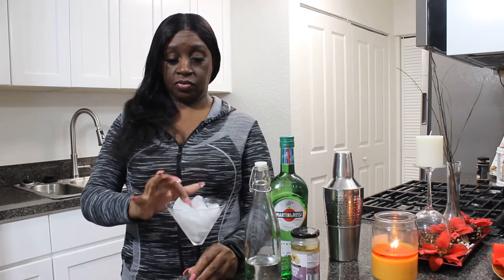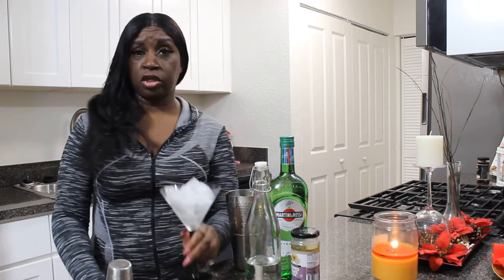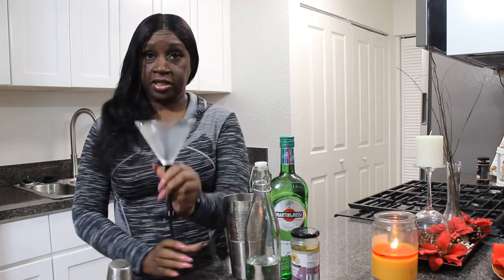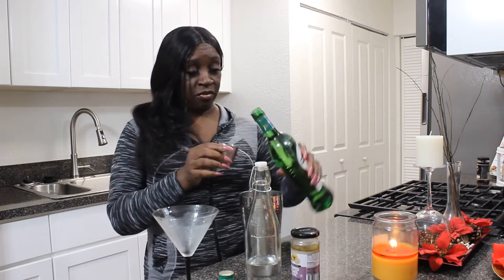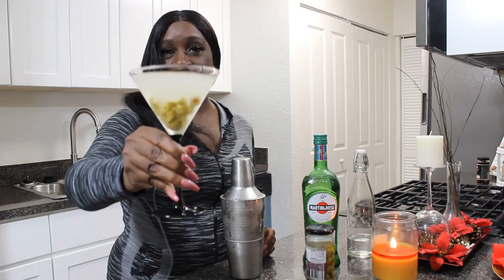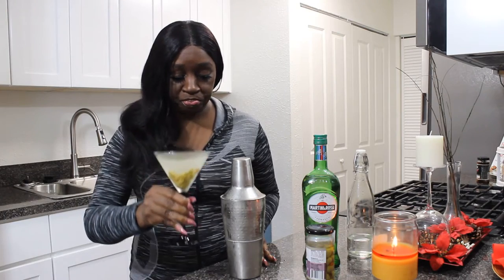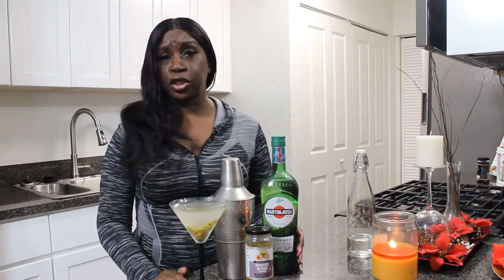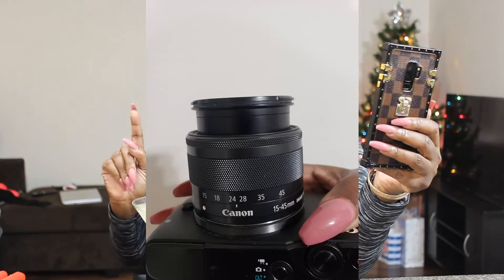Vlogmas day 23/ Q n A/ Can you lick me like a lollipop?🤔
Camera: CANON T31 LENS 18MM-55MM
Editing Software: :VideoPad NCH
Location: USA
Age: 50
Height: 5'2
Weight: 131lbs
Hair type: PERMED
Dress size MEDIUM